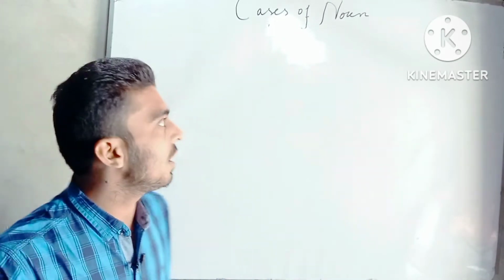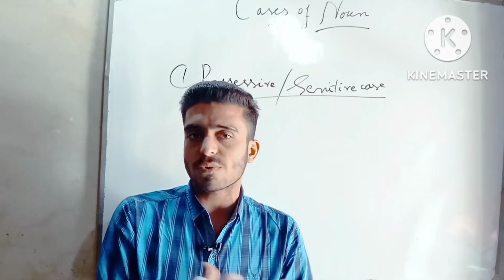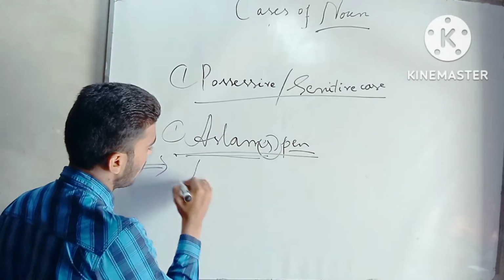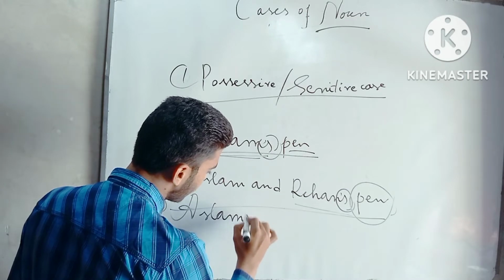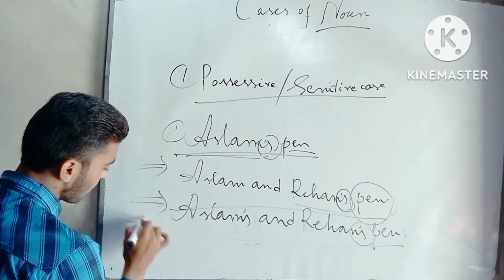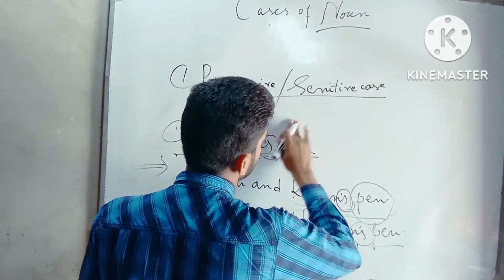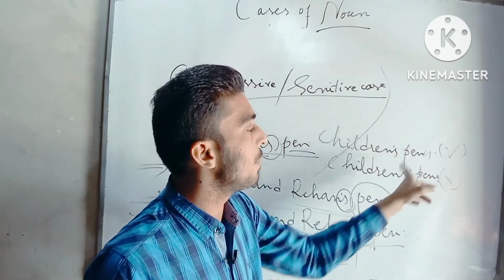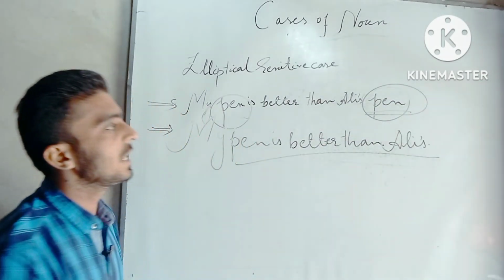Noun advanced English grammar| Noun cases|parts of speech